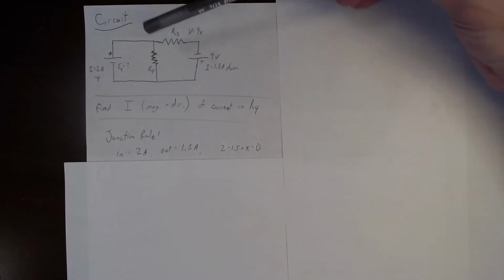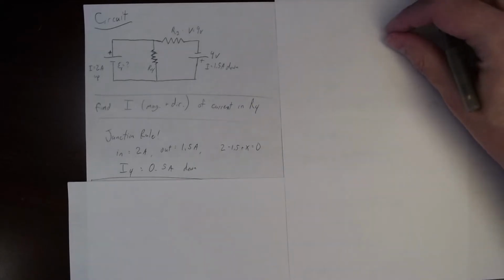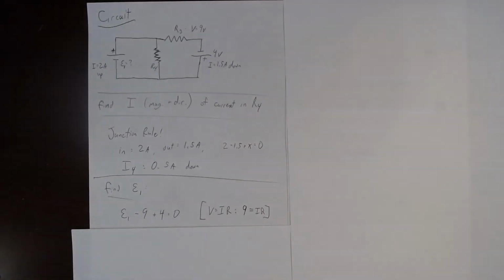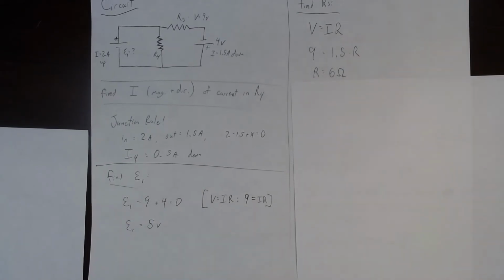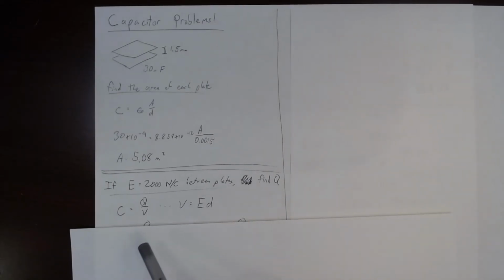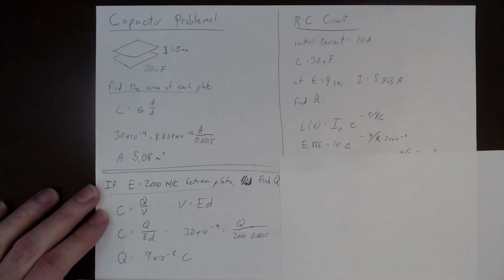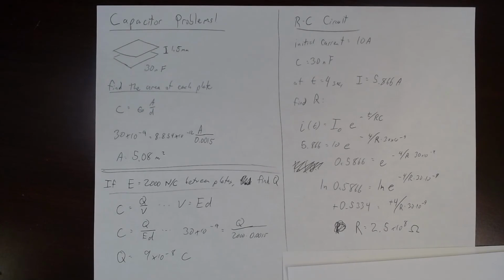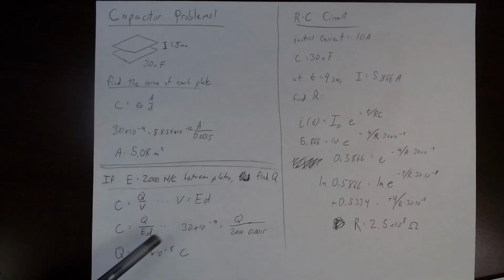Physics 2 Review for Test 03